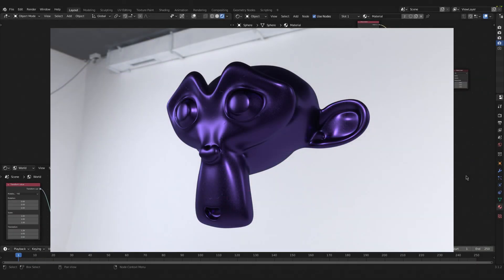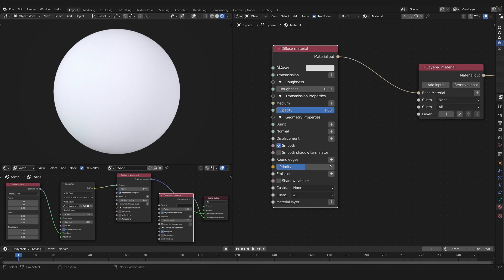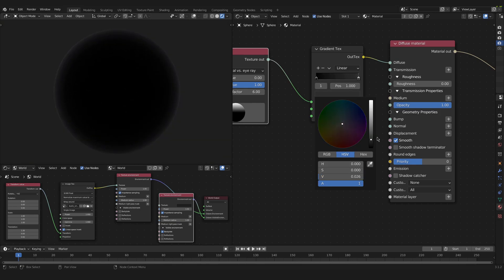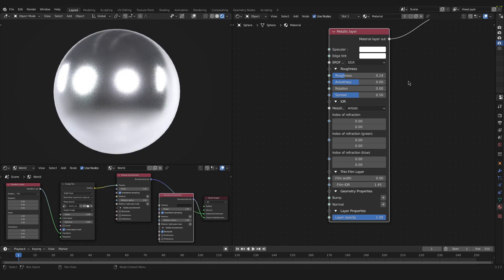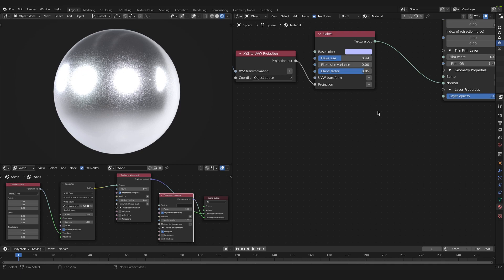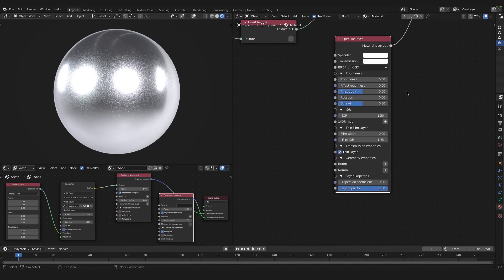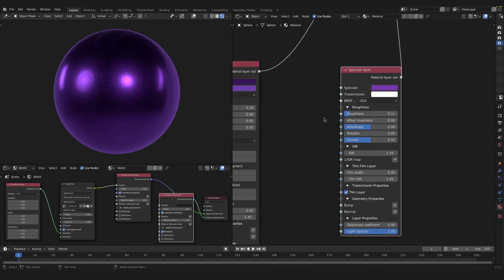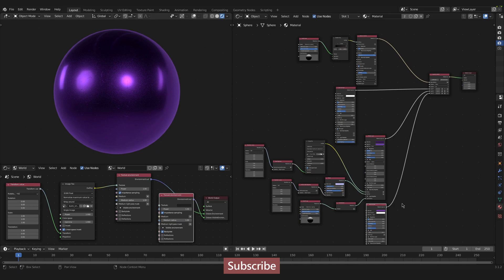Car Paint Material | Blender & Octane Tutorial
Tim